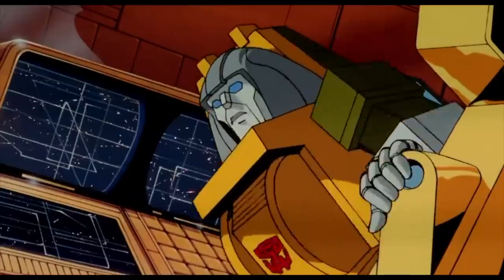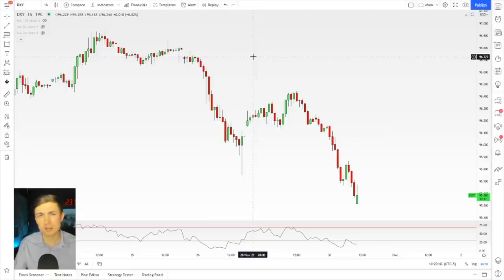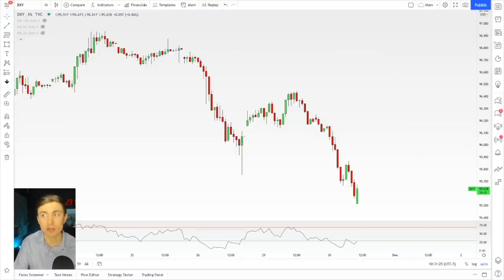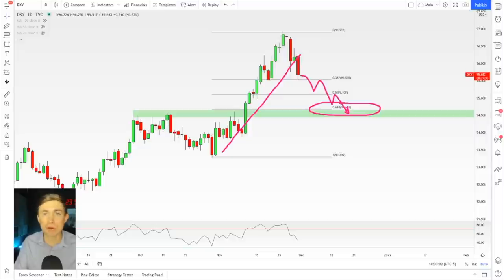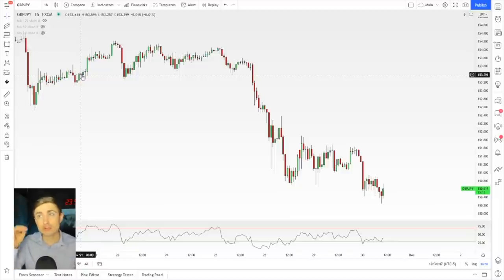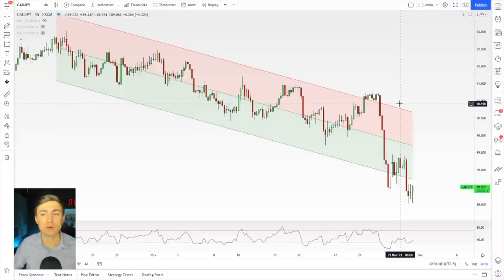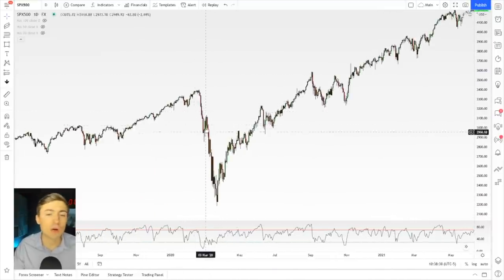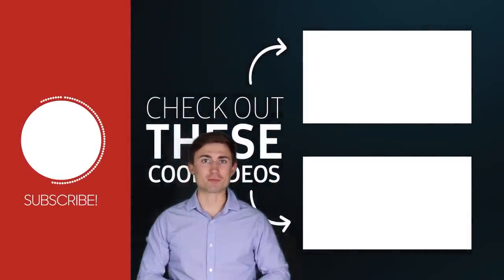Forex: We have a problem...